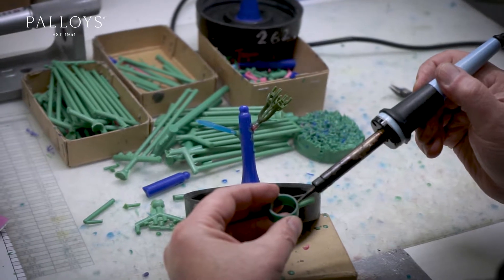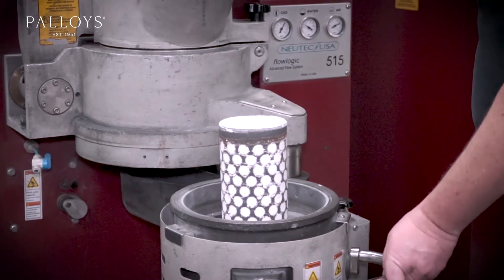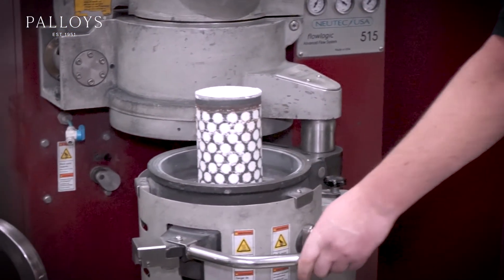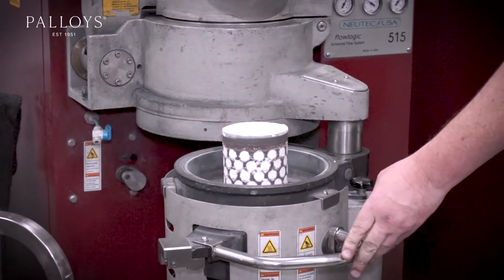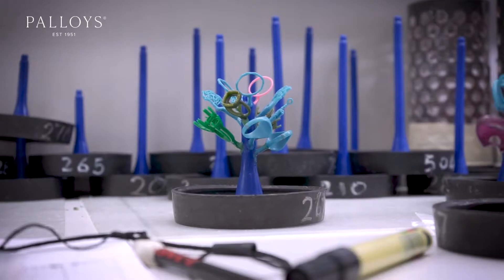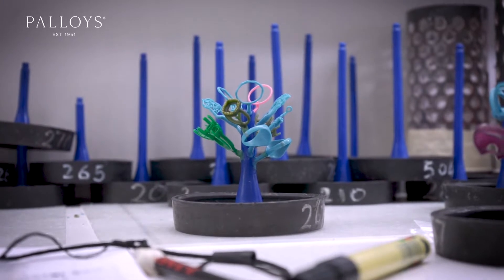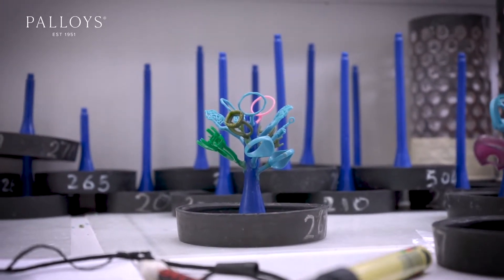How To: Set-Up a Casting Tree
In this video, we run over the fundamentals of CAD and CAM services.
Palloys specialises in servicing world-renowned jewellers from design, printing, casting and finishing.
The only RJC accredited wholesaler and Manufacturer in Australia, customers can rest easy knowing that when they order through Palloys, they are receiving the best quality service.